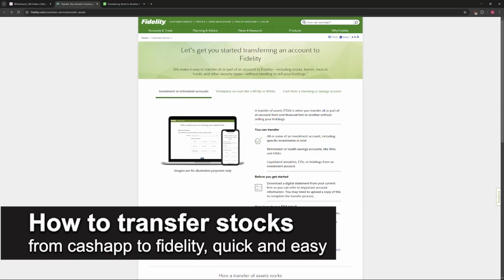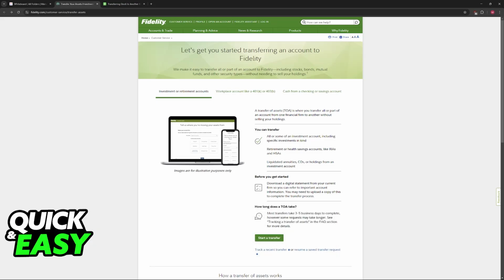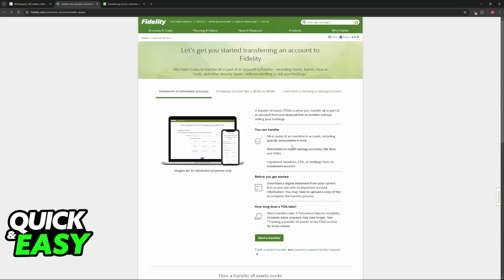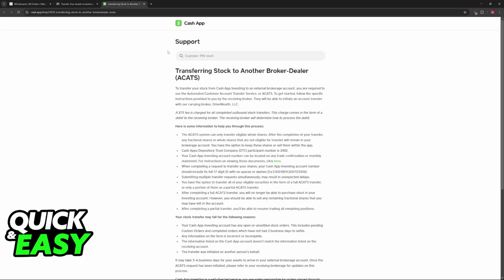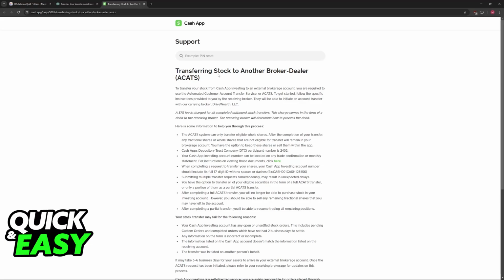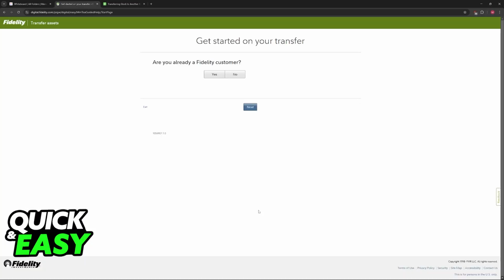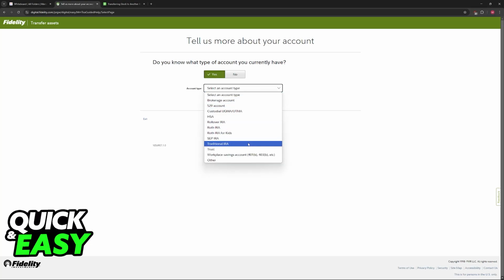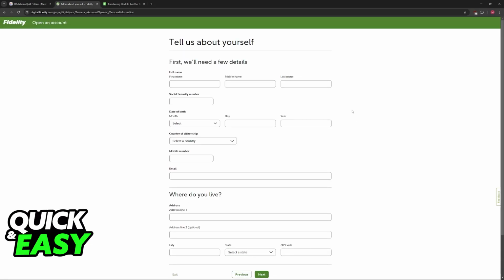How To Transfer Stocks from CashApp to Fidelity (2025) - Step by Step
I will solve your doubts about how to transfer stocks from cashapp to fidelity, and whether or not it is possible to do this.

I hope I have helped you with the video!